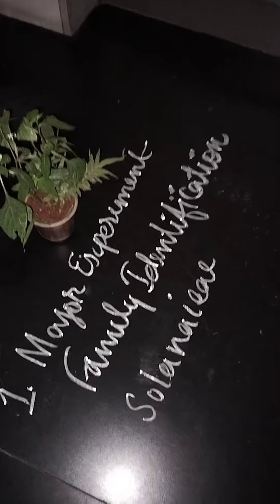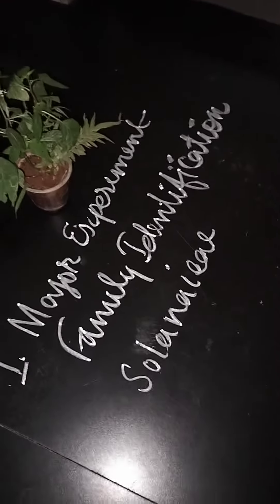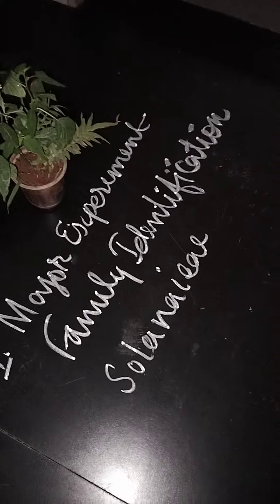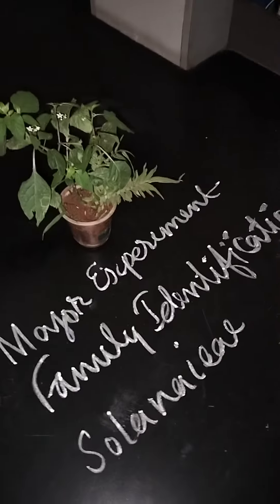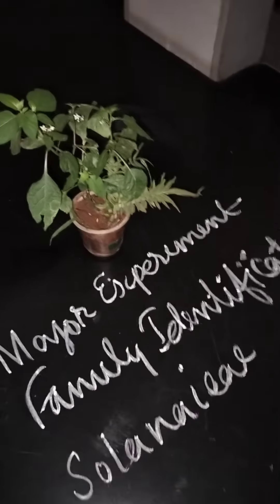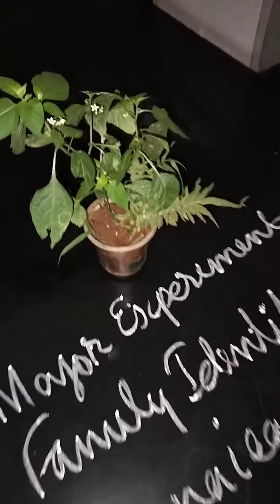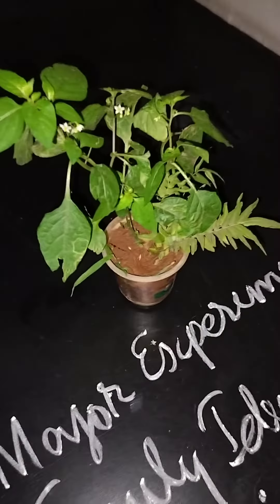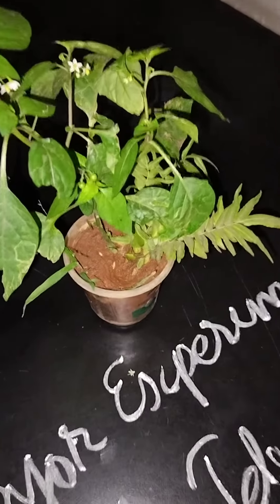689. My Exptl Lrng Glimpses of Bio Practicals. Lab with a difference...